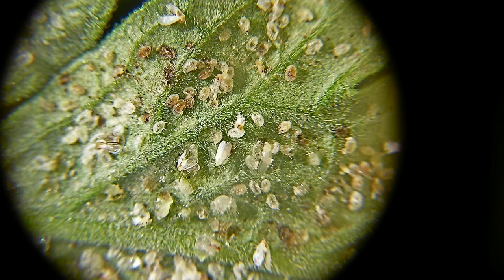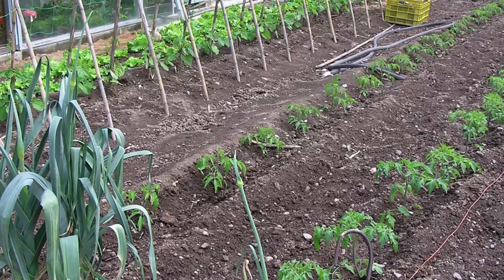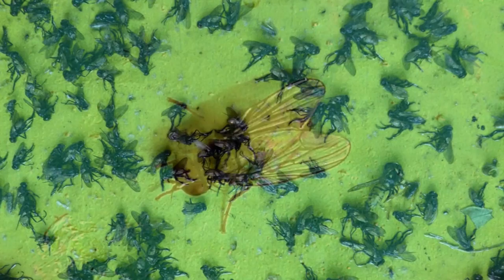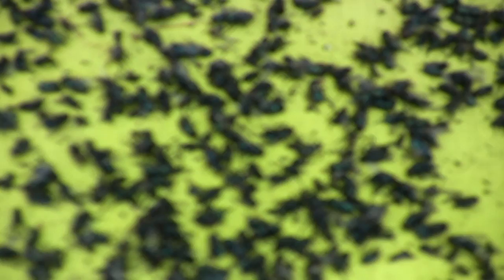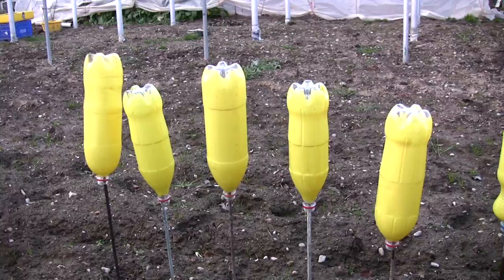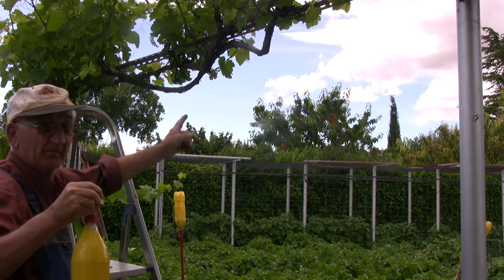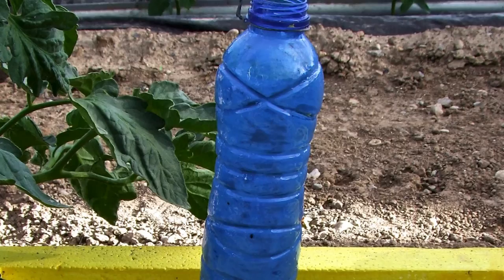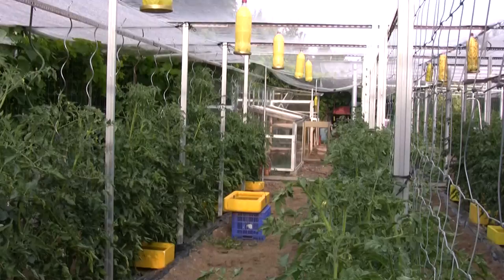TRAMPAS DE INSECTOS: Cómo atrapar los bichos del huerto de manera ecológica.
Video-Tutorial en HD en el que se explica alguno de los trucos sobre como atrapar los insectos del huerto de manera ecológica.EL PEGAMENTO UTILIZADO ES EL QUE SE UTILIZA PARA ATRAPAR RATAS Y RATONES. Aguanta la intemperie todo el verano.Hay varias marcas comerciales que lo fabrican y se vende en ferreterías.